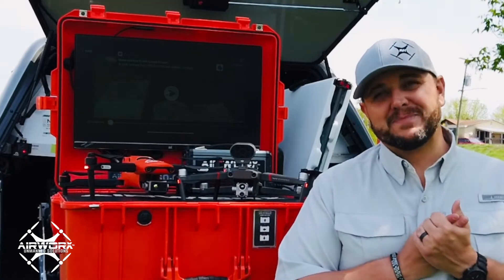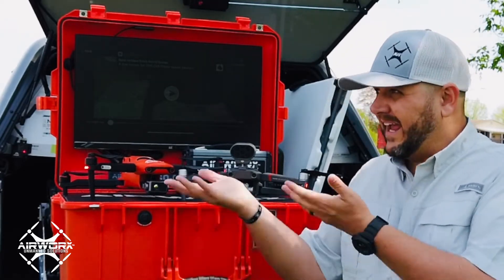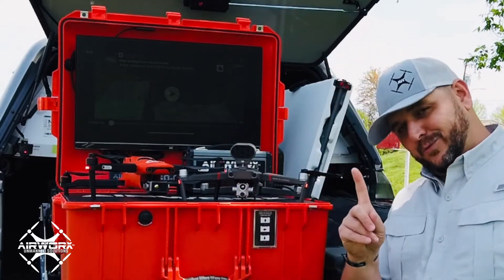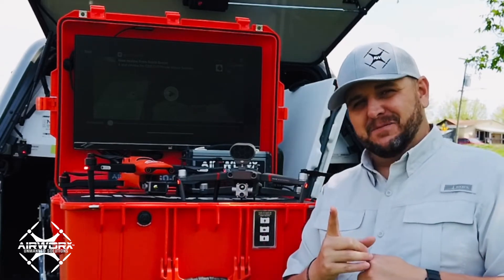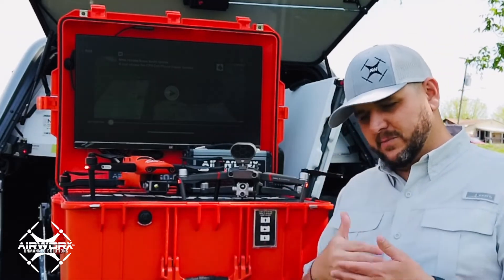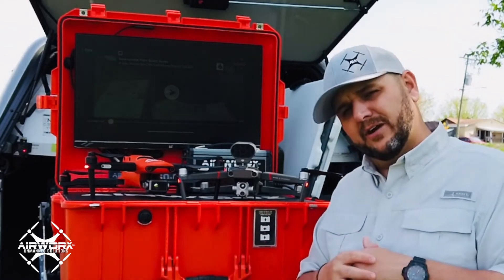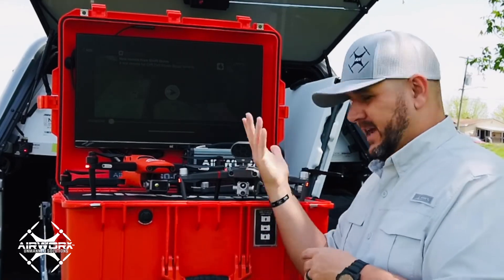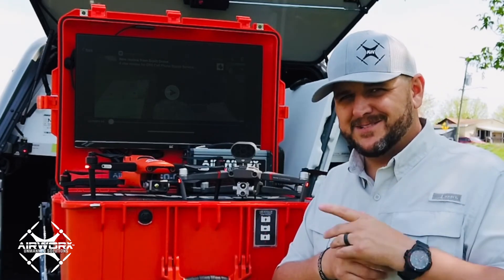DJI Mavic 2 Enterprise Advanced vs Autel Evo II Dual 640T Comparison- AirworxDrone.com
DJI Mavic 2 Enterprise Advanced vs Autel Evo II Dual 640T comparison video. Showing off thermal differences between the M2EA and Autel Evo II Dual 640T.

Great for First Responder Drone, Law Enforcement Drone, Search and Rescue.